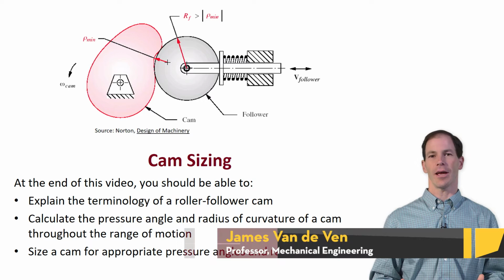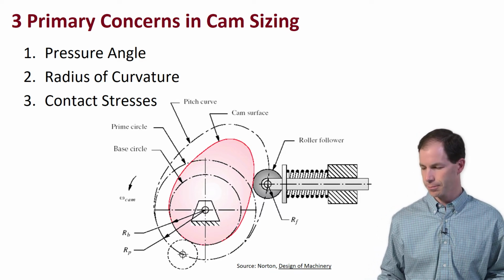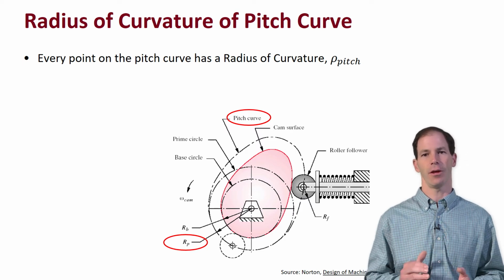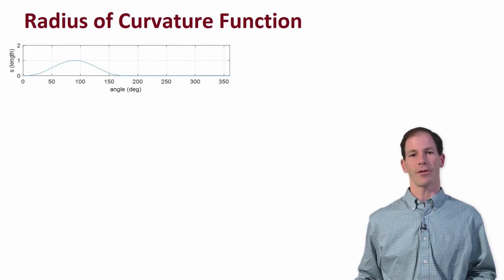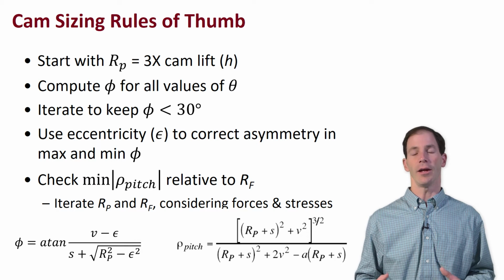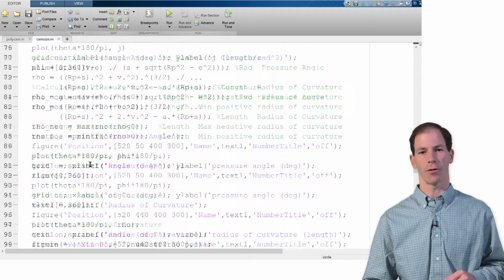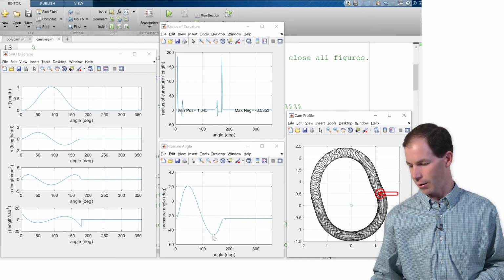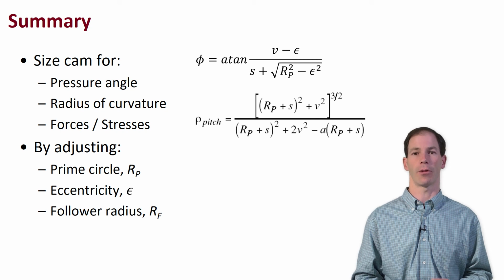me 5243 - 23.1 - Cam sizing